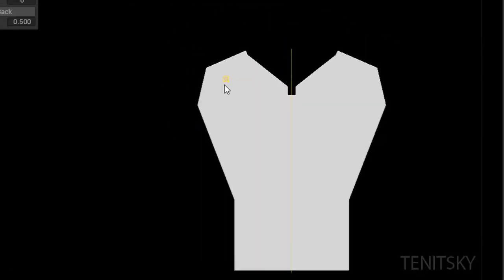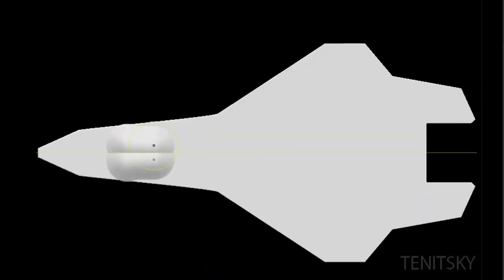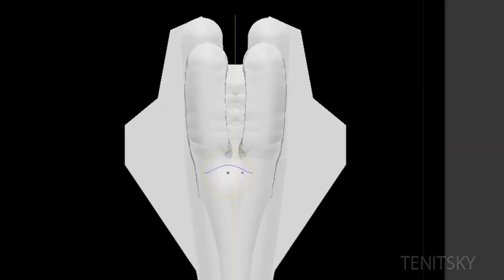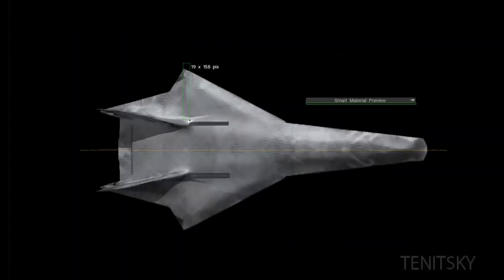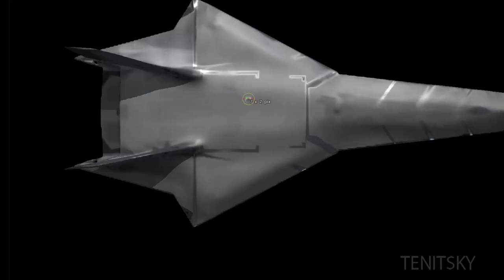3D Coat Airplane Sketch - 30 Second Cut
3D Coat v 4.9.63 used

It's active for 2 weeks.

If you buy using this code I'll also get a small percentage.